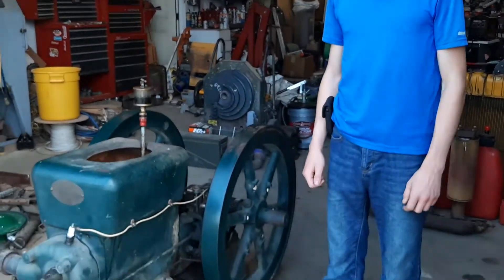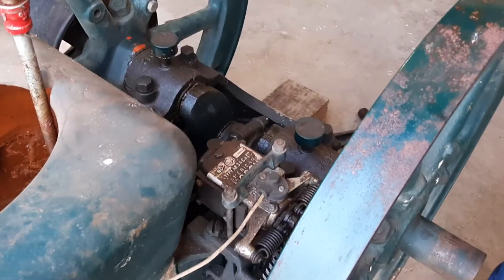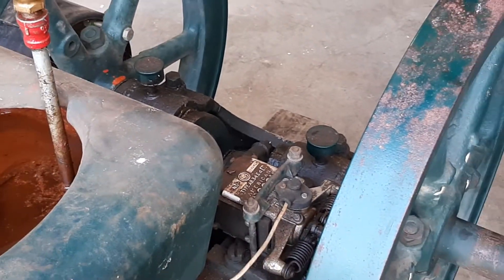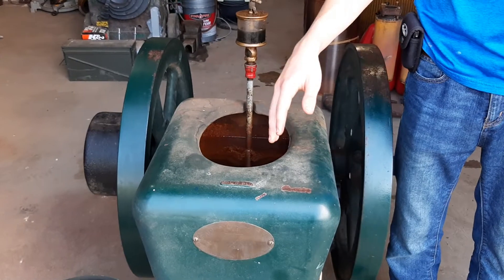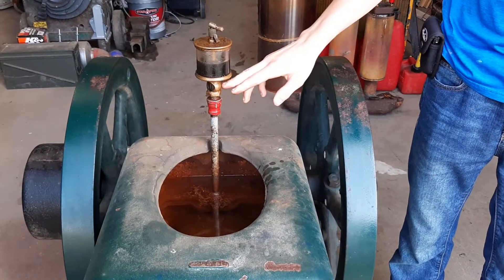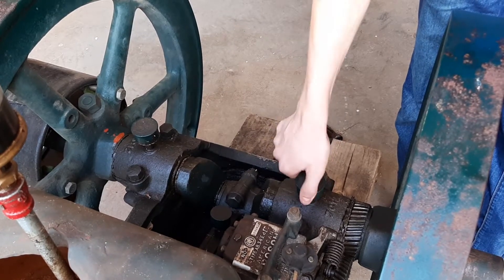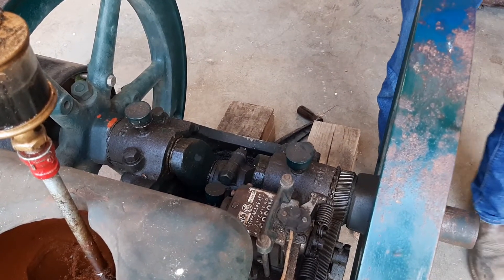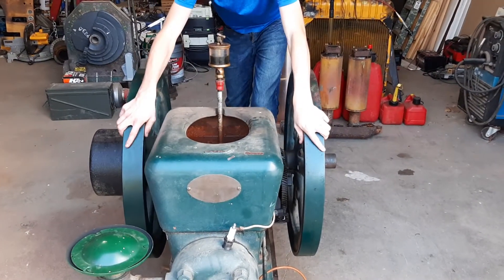Fairbanks Morse 6hp Model Z basics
Explains operations,  timing,  lubrication,  and starting.